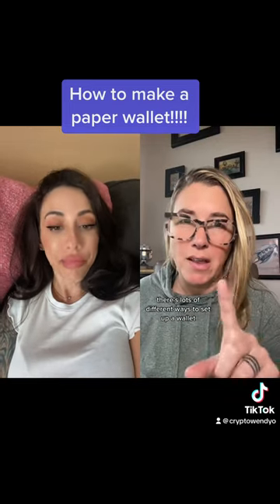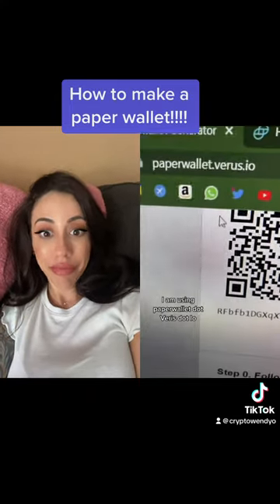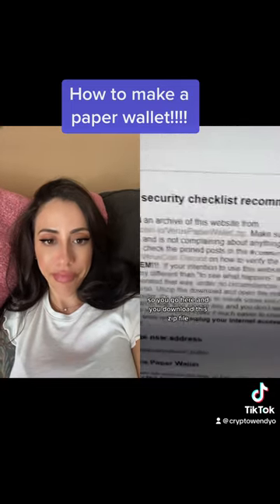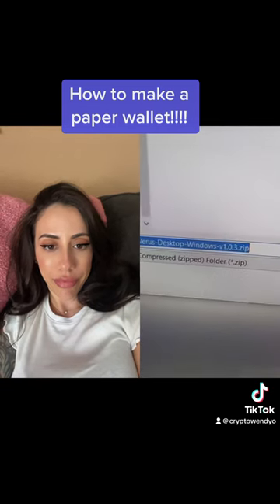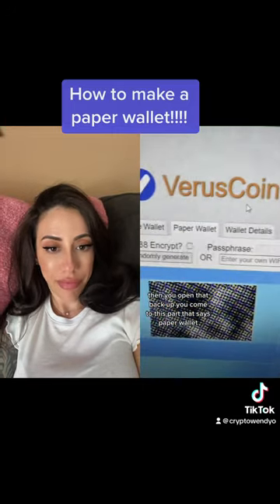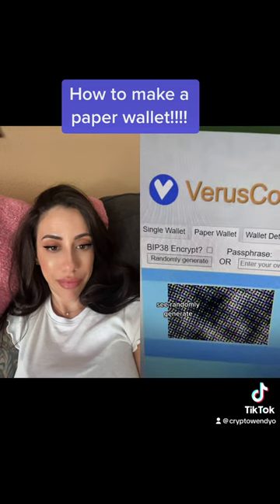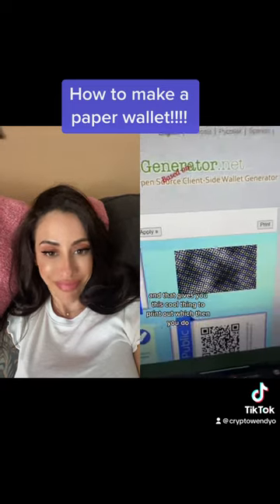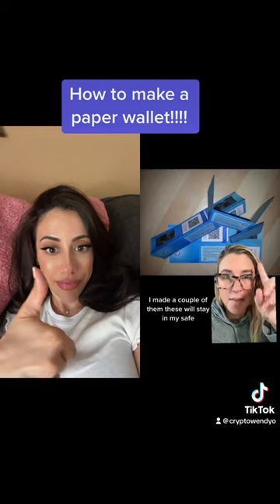🟢EASY guide to making a paper wallet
In today's short video, we're going to show you how to make a paper wallet. This type of wallet is perfect if you want to keep your cryptocurrencies safe and secure!

 With this EASY guide, you'll be ready to create a wallet and be able to start storing your crypto.